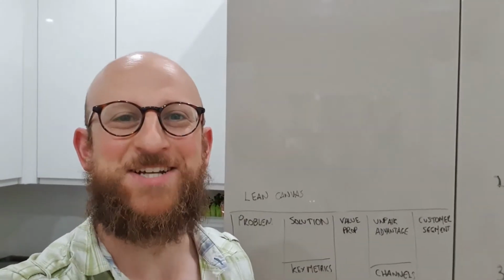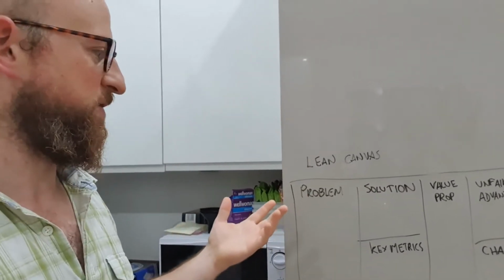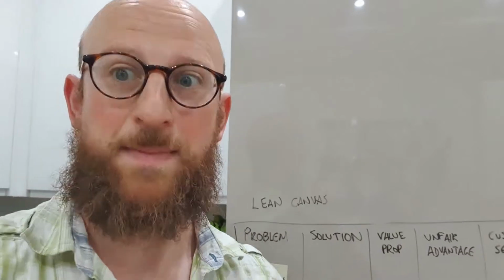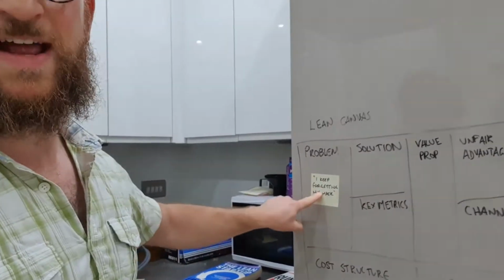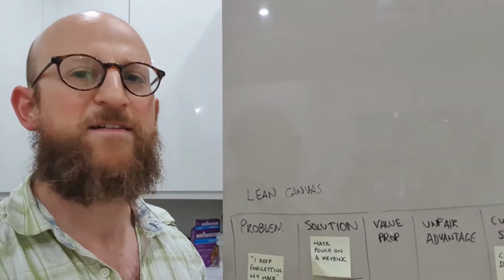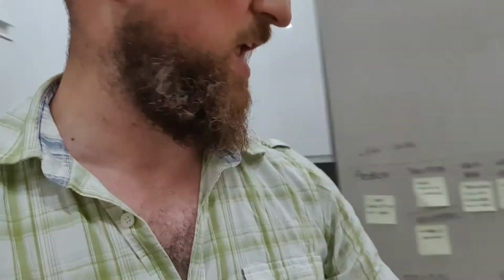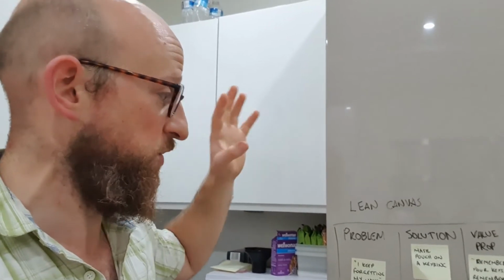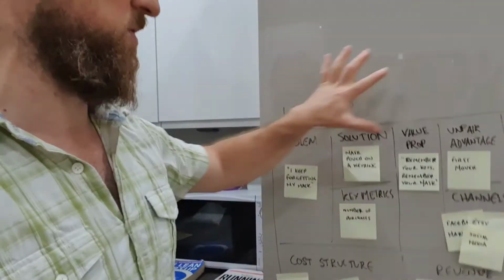Describe your startup idea with a Lean Canvas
As described in Running Lean it's useful to document your whole first idea so you can know where to start testing. The Lean Canvas is a way to capture all of it.

Here I run through a new business idea on a Lean Canvas (on my cupboard (obviously)) to show how it works and how it can get you to experimenting on the right things.